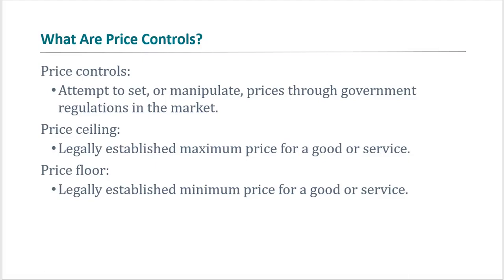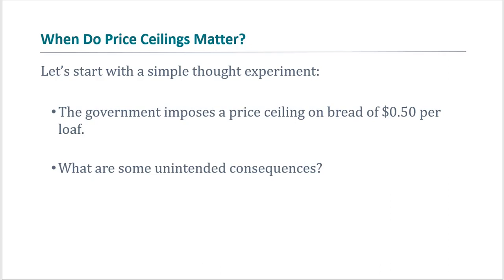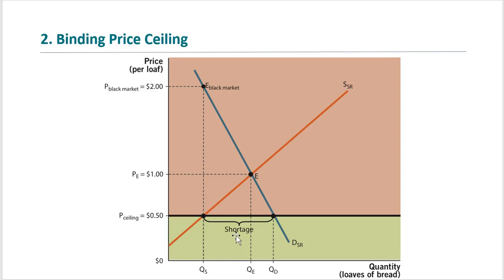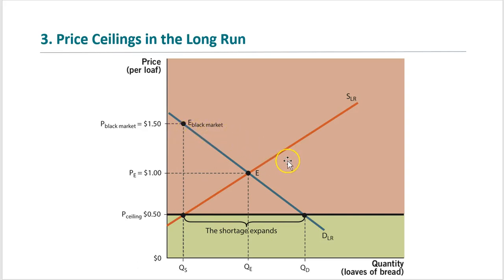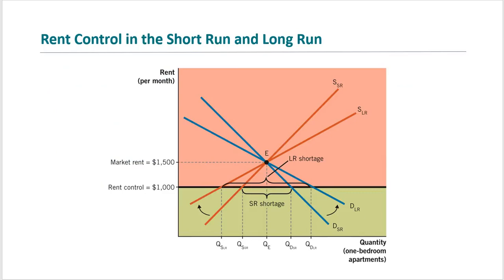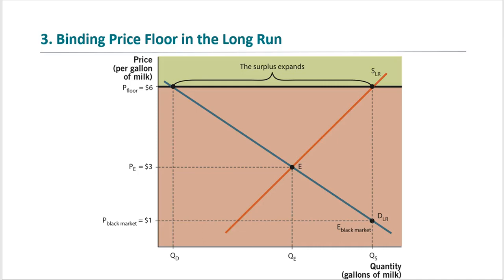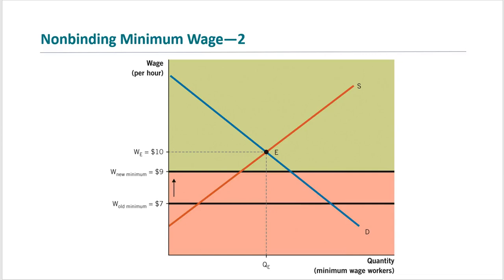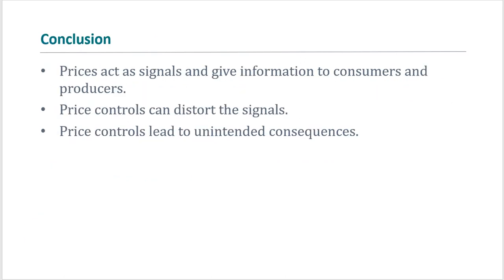Week Four Lecture Video_Price Controls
a instructional video on price controls